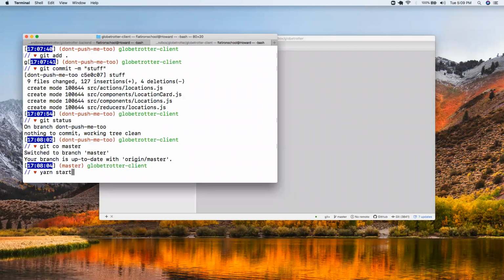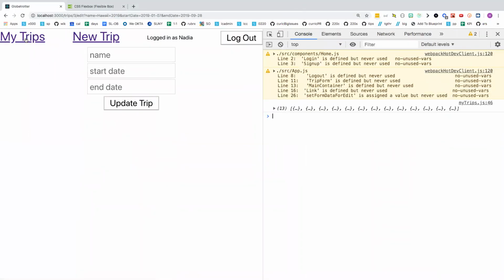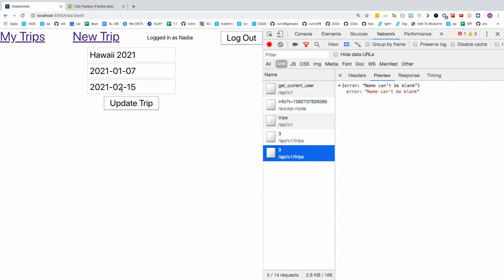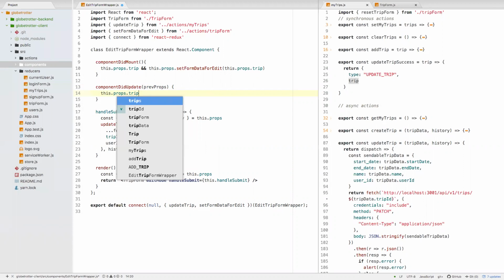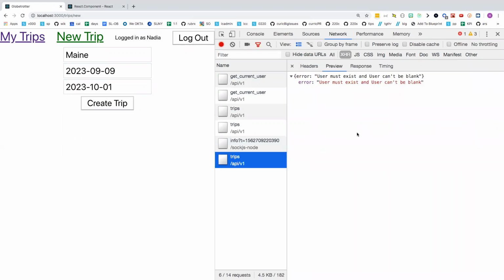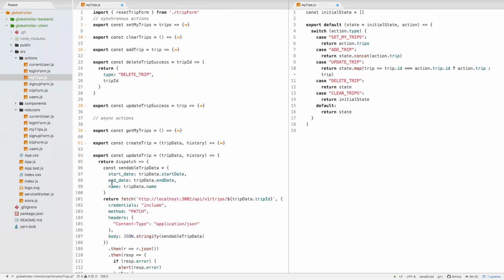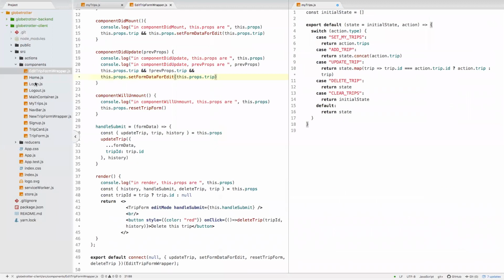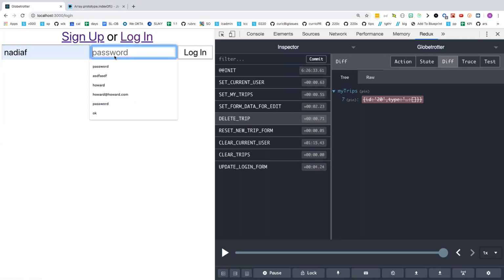2019 07 09 react live build globetrotter last live recording